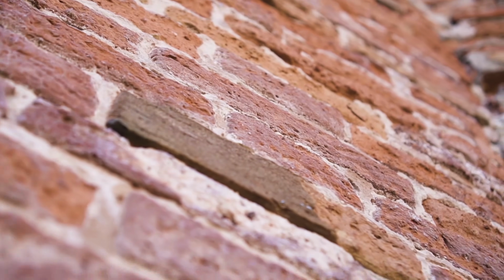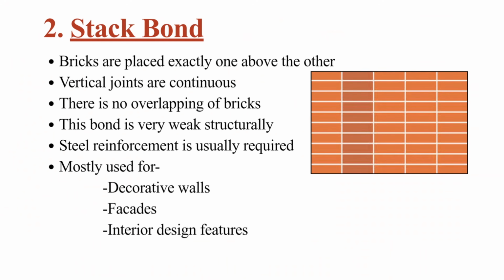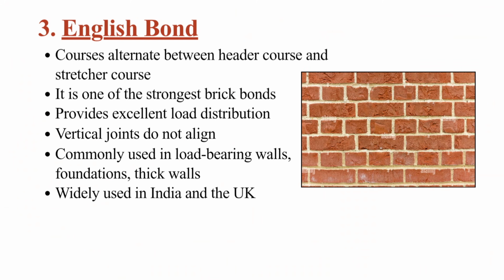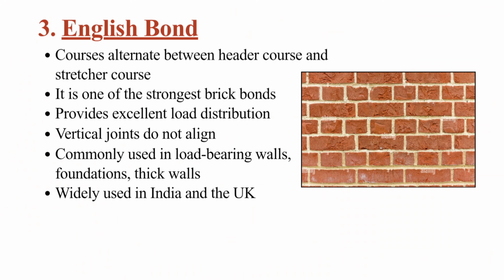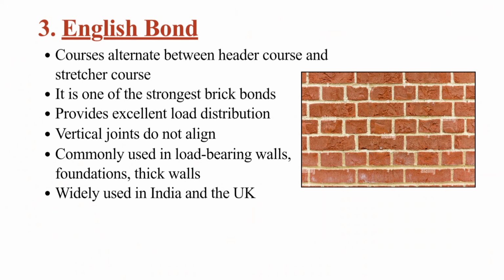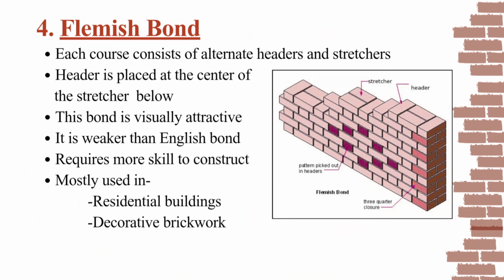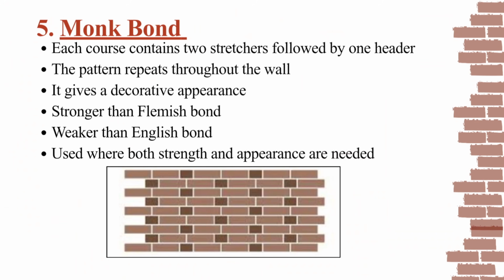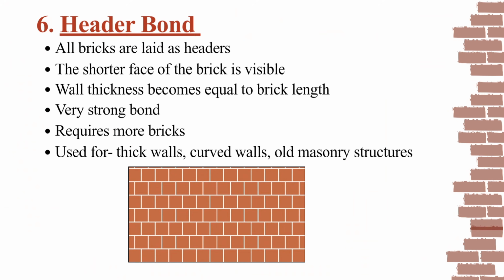All Types of Brick Bonds in Masonry | Patterns, Uses & Strength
In this video, we explain all the important types of brick bonds used in masonry construction, including English bond, Flemish bond, Stack bond, Header bond, Monk bond, English cross bond, Block bond, and more.

Brick bonds are patterns used in brickwork to improve strength, load distribution, and appearance of walls. Understanding these bonds is essential for civil engineering students, site engineers, diploma holders, and construction professionals.

📌 Topics covered:
• What is brick bond?
• Why bonding is important
• English bond
• Flemish bond
• Stack bond
• Header bond
• Monk bond

This video will help you understand which bond is used for load-bearing walls, which are decorative, and how each bond affects wall behavior